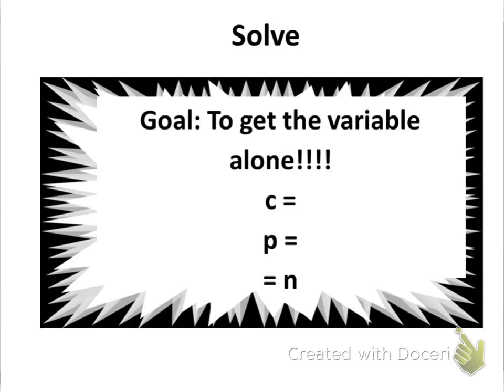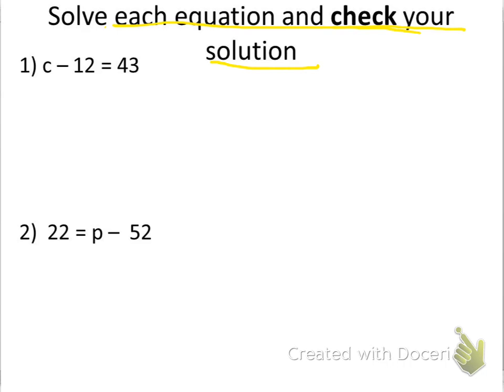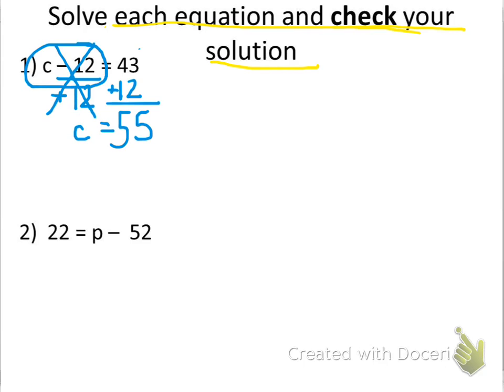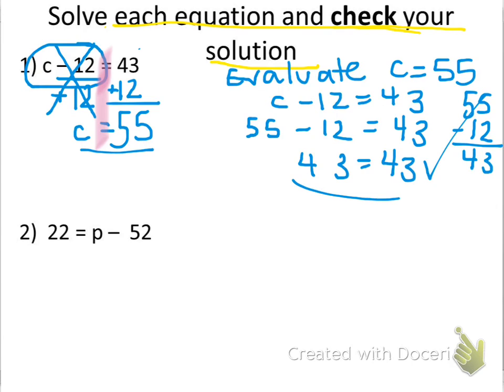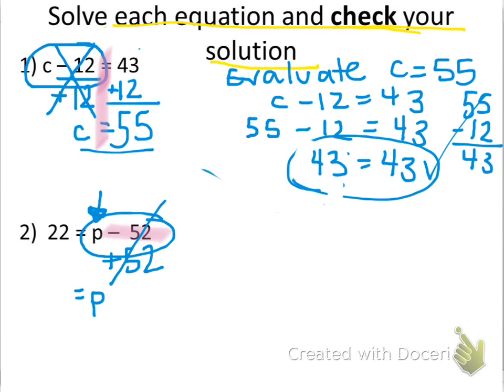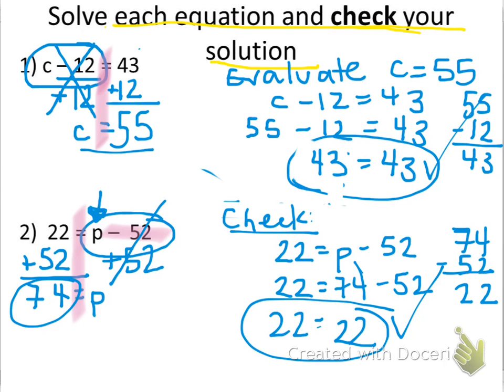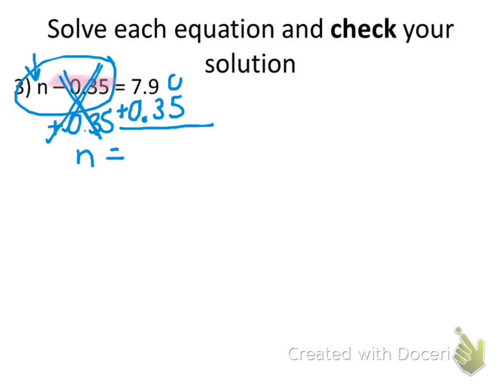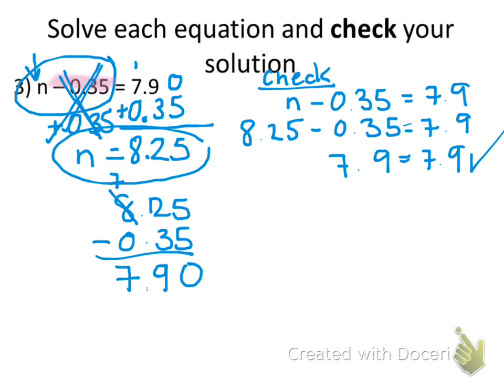Solving Subtraction Equations